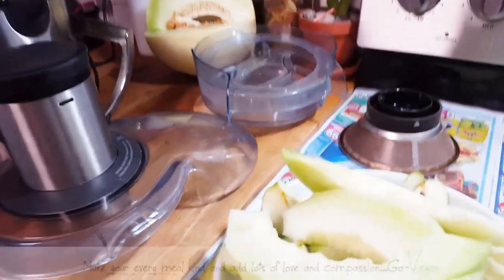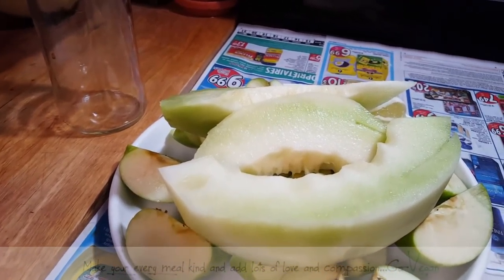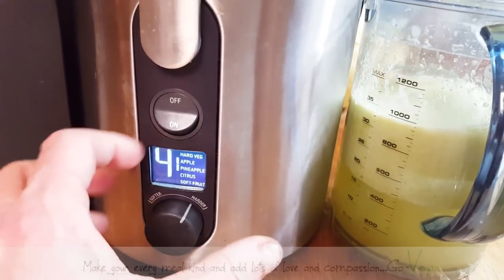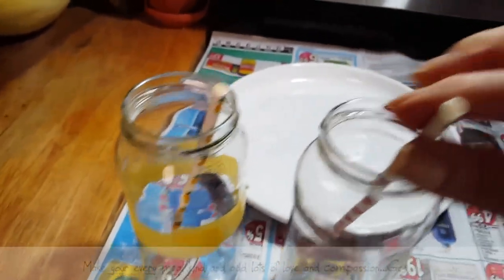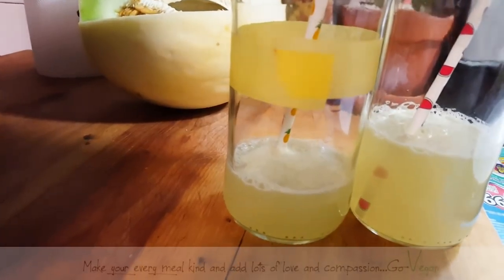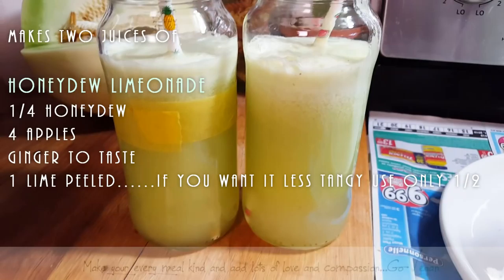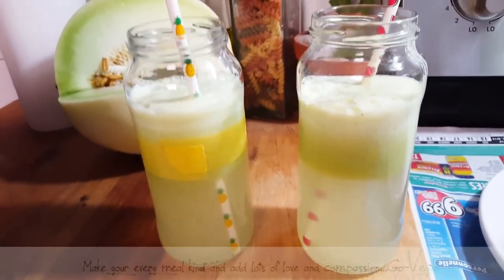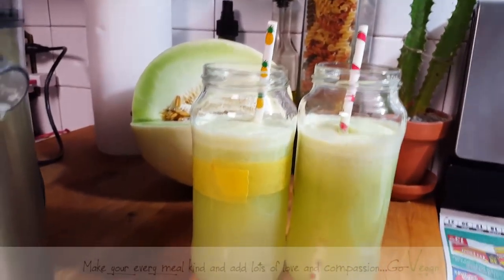JUICE FASTING VLOG - JUICE RECIPE | Connie's RAWsome kitchen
MONTREAL, QUE.